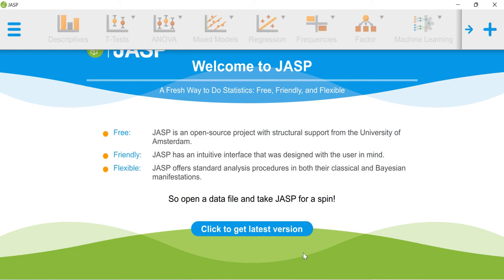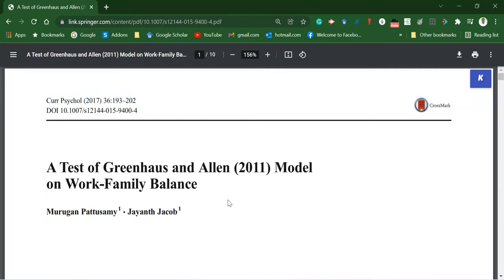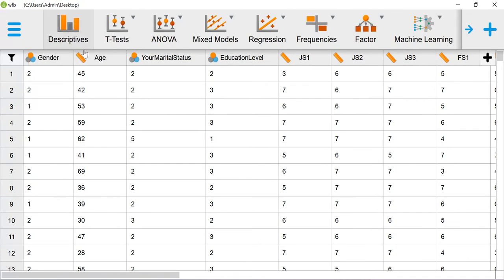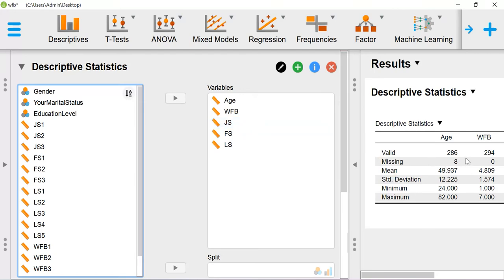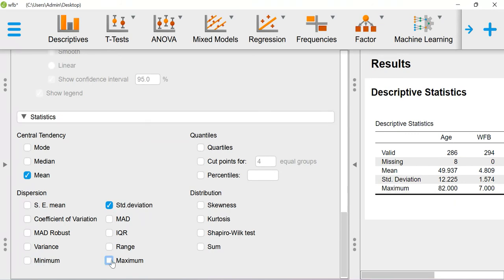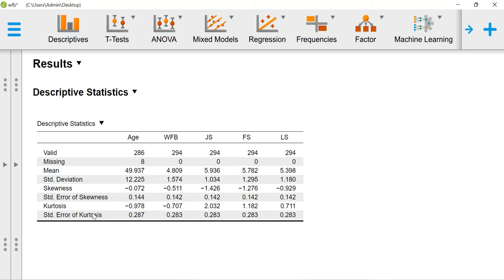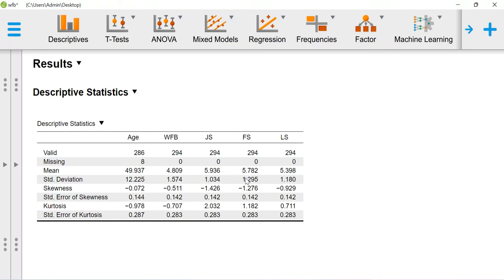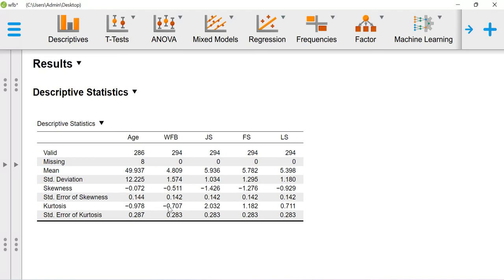Descriptive statistics using JASP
In this video, I am demonstrating the descriptive statistics using JASP software. The dataset is based on the following citation:
Pattusamy, M., Jacob, J. A Test of Greenhaus and Allen (2011) Model on Work-Family Balance. Curr Psychol 36, 193–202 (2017).